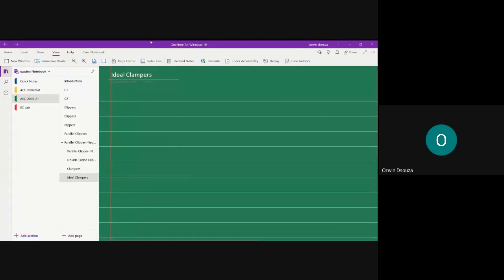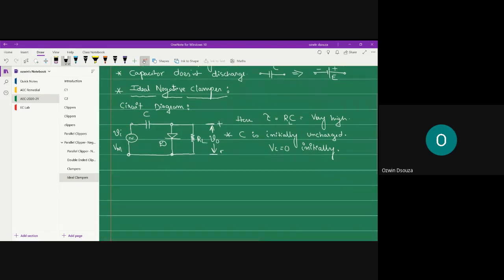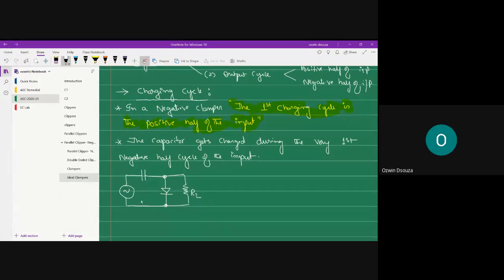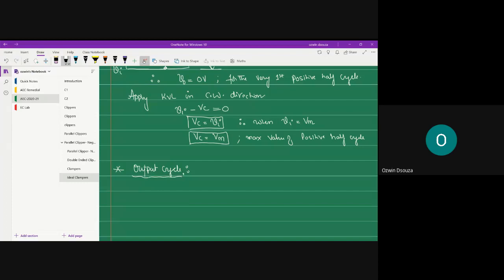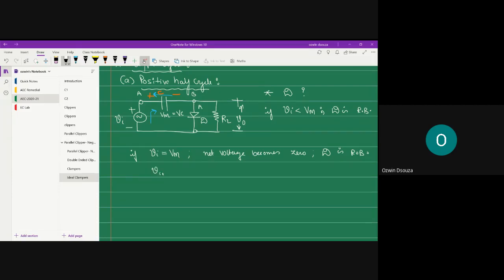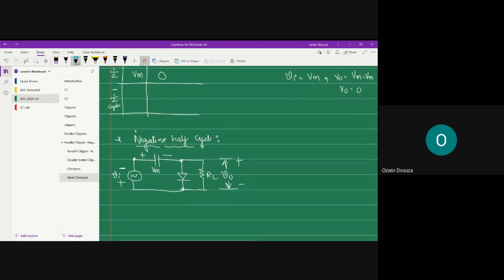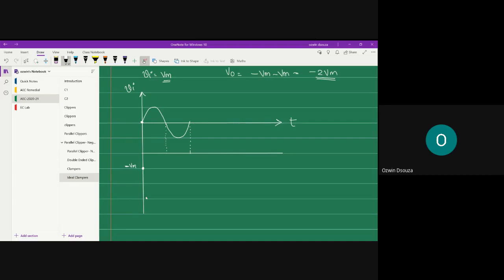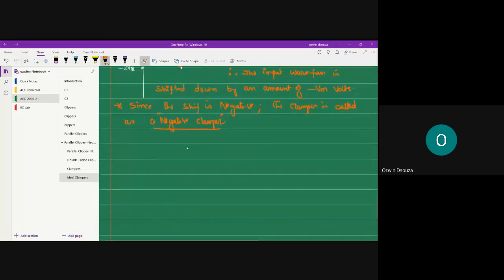Biased Negative clamper